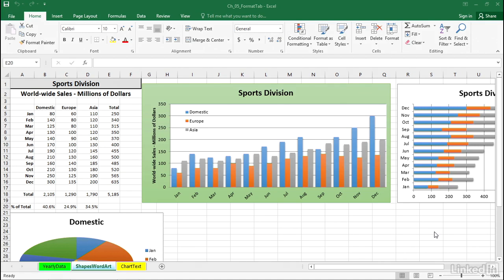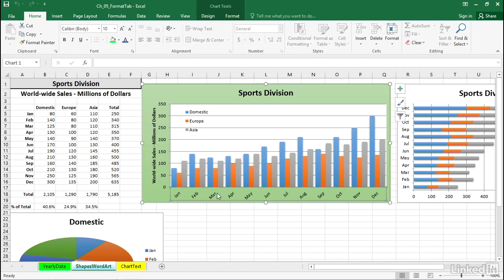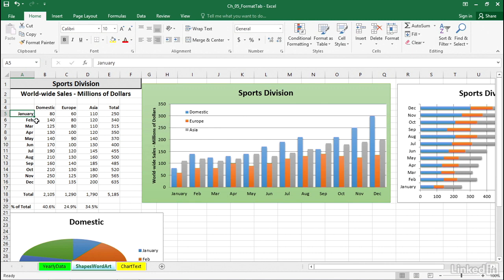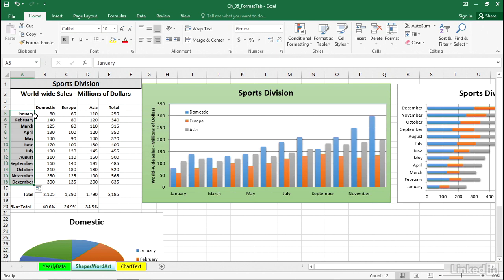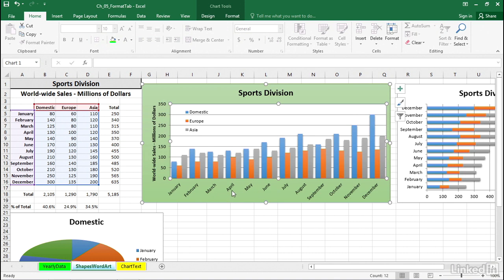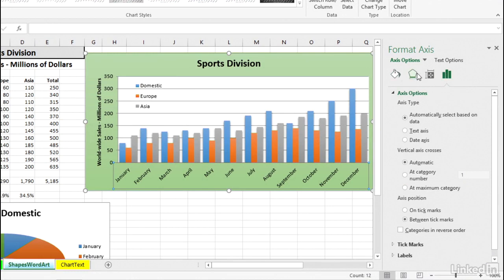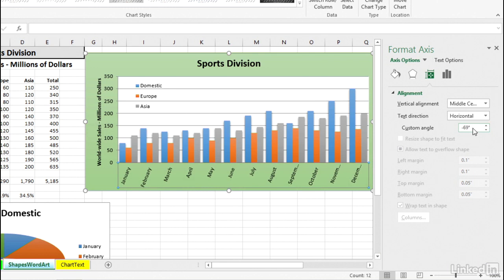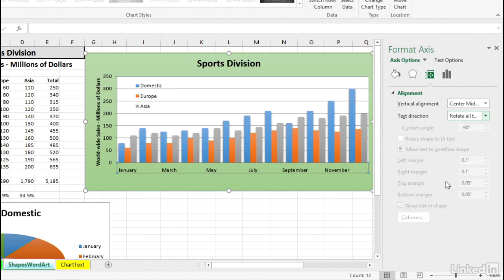Change the rotation of chart text Microsoft Excel 2016 Microsoft Excel 2016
Video Title: Change the rotation of chart text